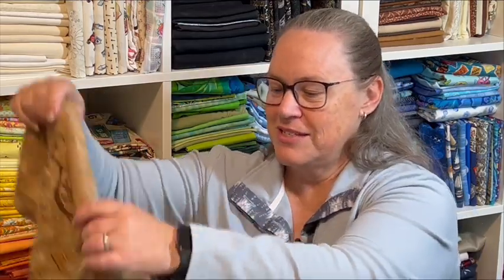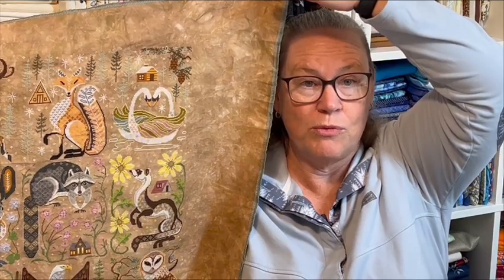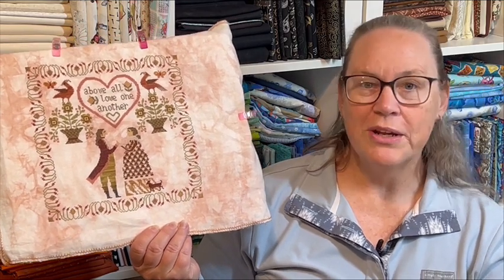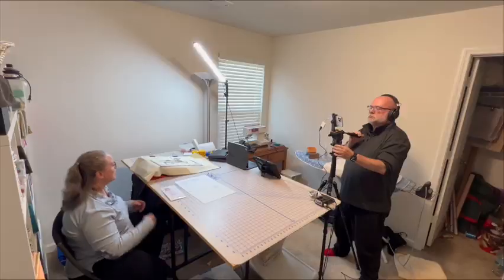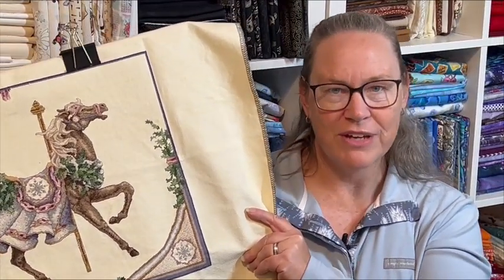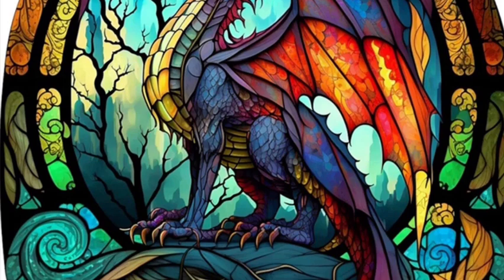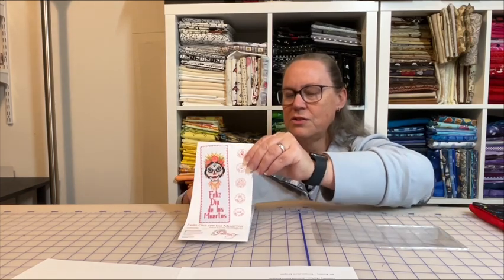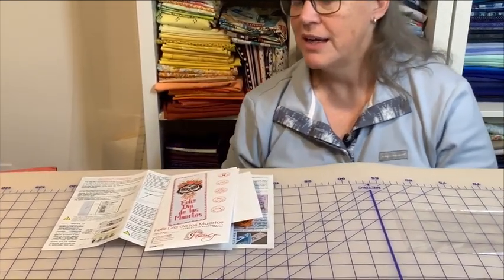Needle Notes With Stitcher Trish Episode #17 - A Year in the Woods Completed!!!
Flosstube video all about crossstitching, plus some other stuff...

Welcome to my Seventeenth  Flosstube video, all about cross stitch.

Thank you for stopping by and spending time with me. I hope you enjoyed it. Thanks again!

Works In Progress/Finishes- WIP's

Cottage Garden Samplings - A Year in the Woods - Complete Series
Stitched on 40 Count Driftwood from:
ToDyeForFabricsNMore
With the called for floss. 1 over 2

Above All by Teresa Kogut
Stitched on 40 count Burgundy Truffle from Fortnight Fabrics
1 over 2 with the called for floss.

New Patterns Shown
Teresa Wentzler - Carousel Horse